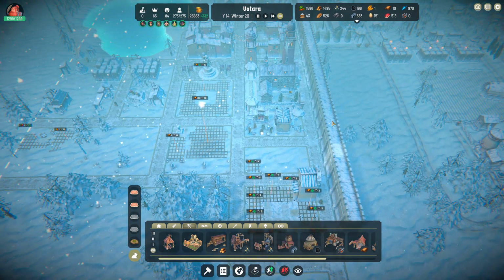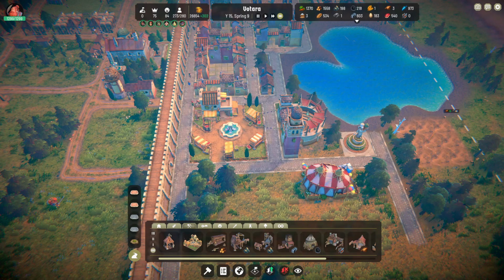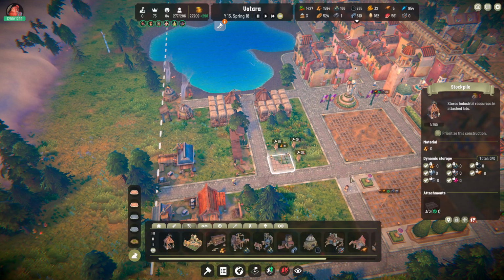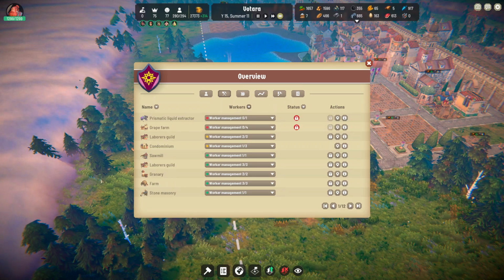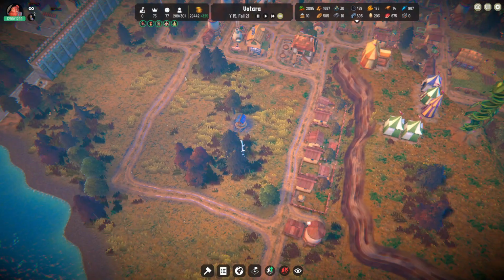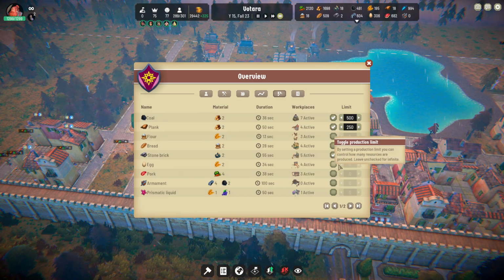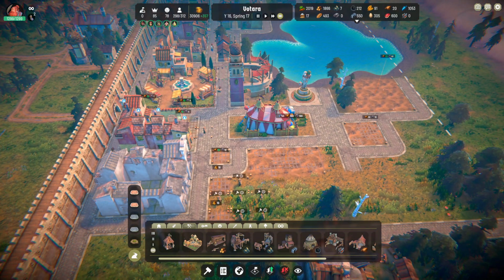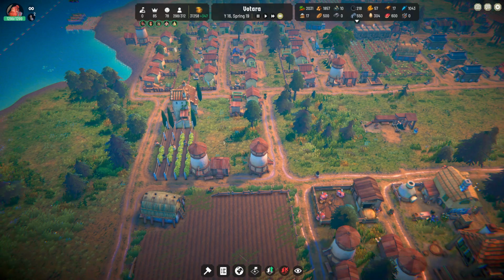A Storybook Settlement Builder - Fabledom Episode 96 (1.0 Update)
Set in the world of fairytales and with a more casual approach to the genre, Fabledom is an adorable and fun settlement builder that anyone can enjoy. Join me as I take control of some of the villagers of this game and create a sprawling and hopefully successful village.